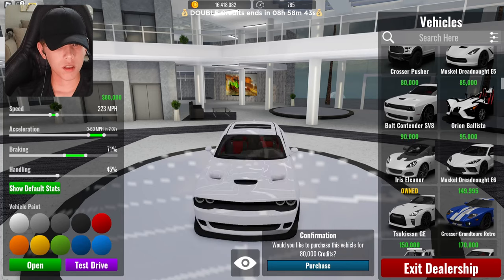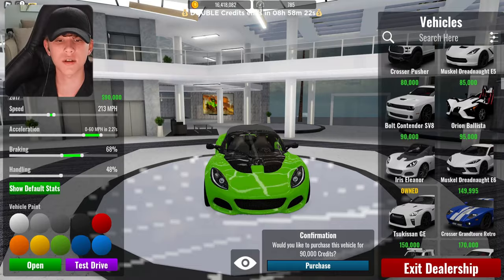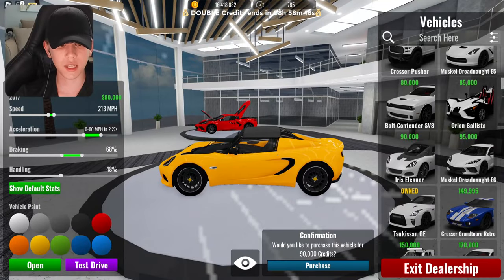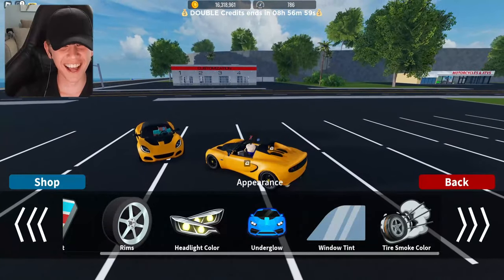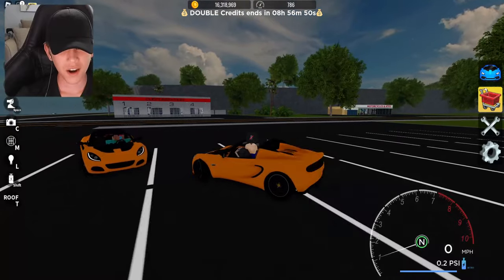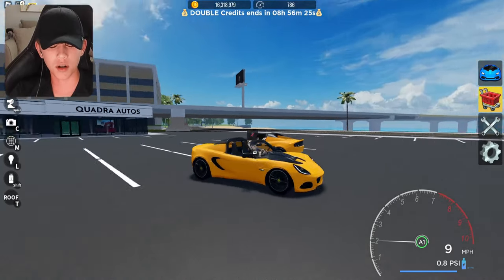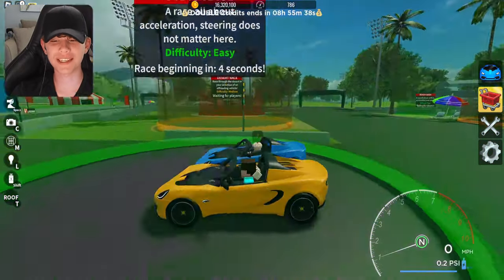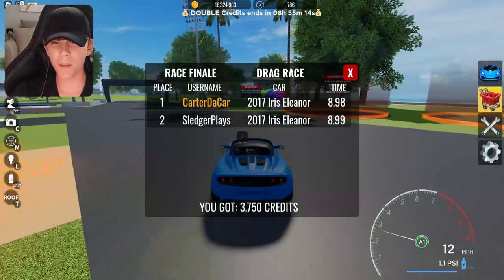$100K Build Battle With @SledgerPlaysYT in Vehicle Legends!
Todays Video: VL Build Battle!